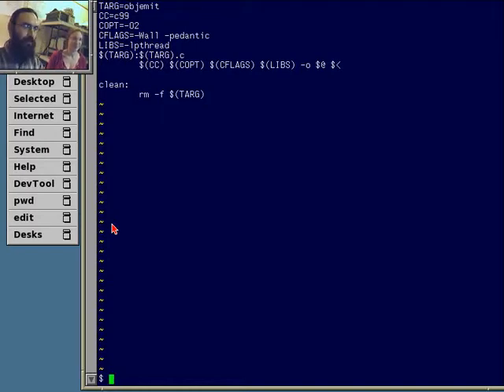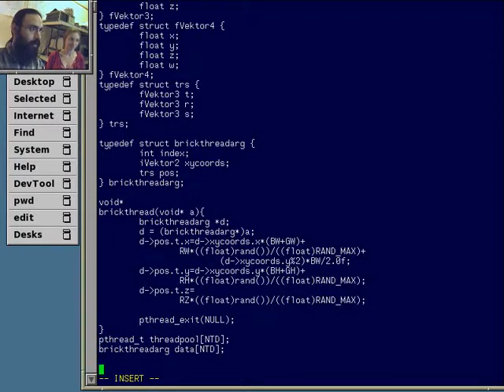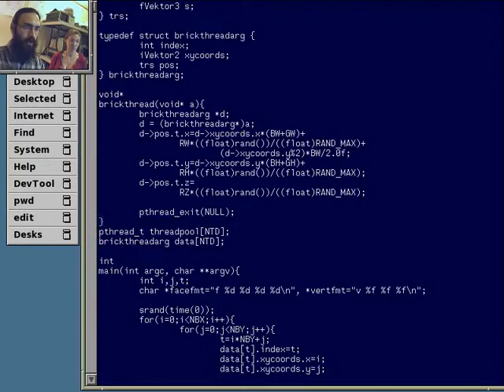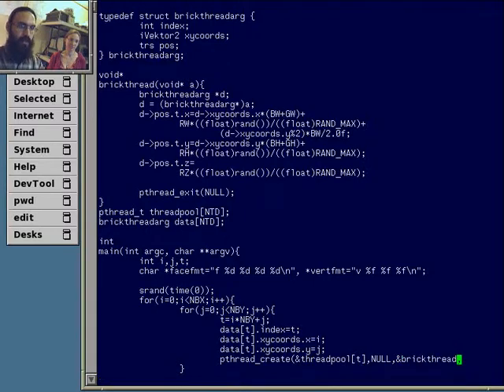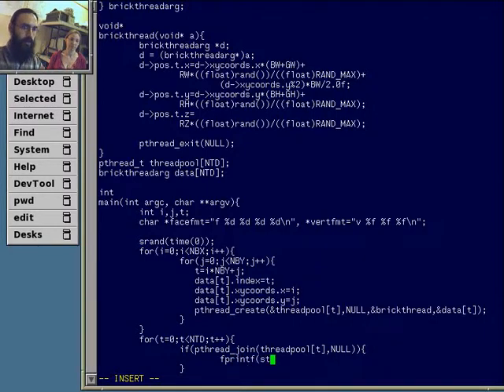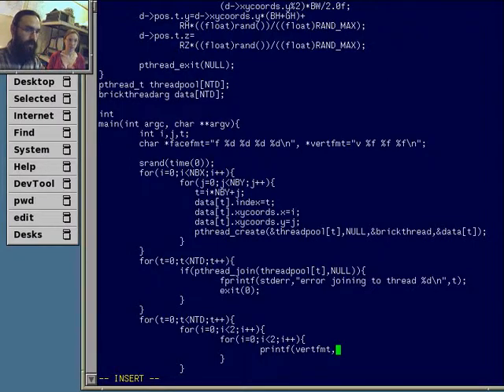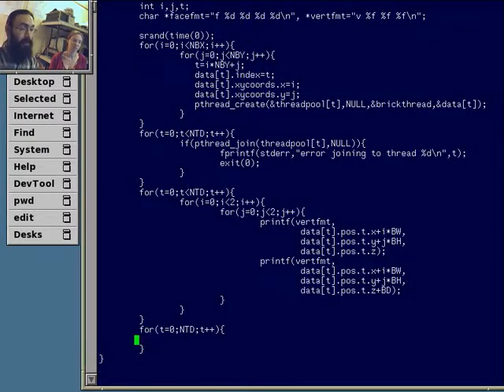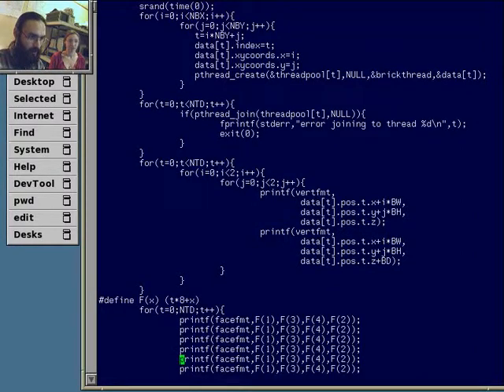lesson1 part2 Randomized brick layout in pthreads on Linux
Continuing after part 1, a main routine is constructed which
uses pthread_create and pthread_join to launch and collect
the batch of threads, and emits an .obj as output.